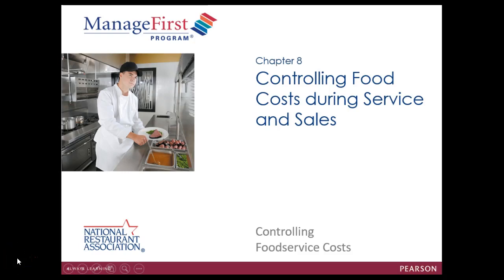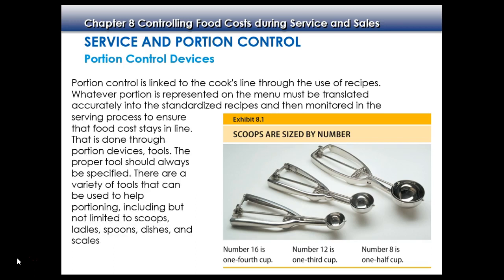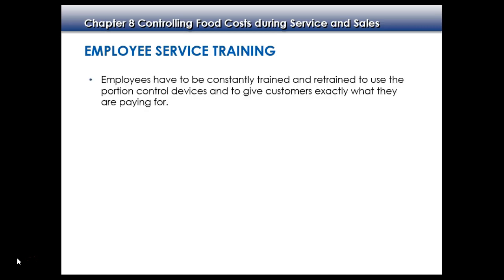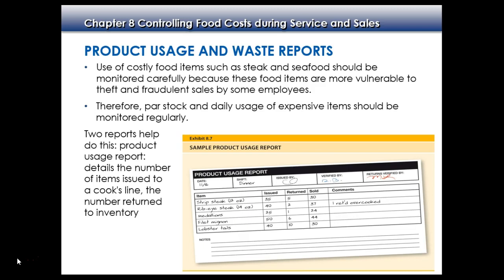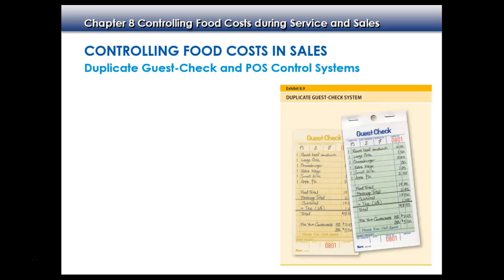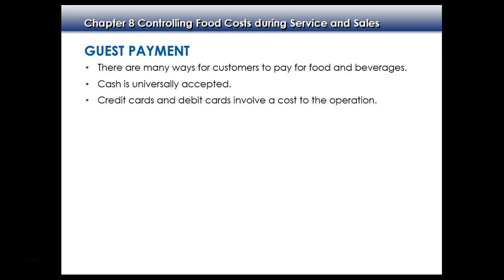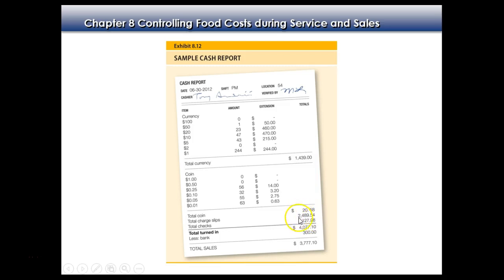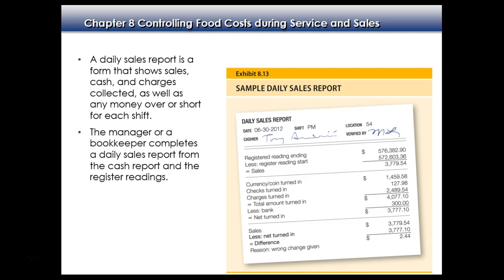CUA 261 Week 11